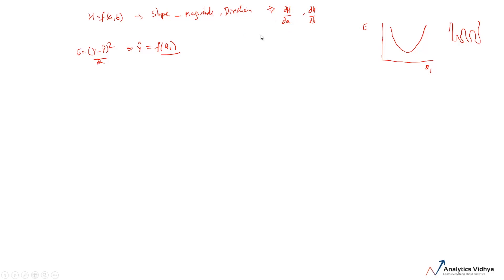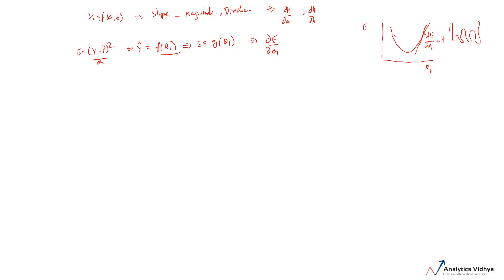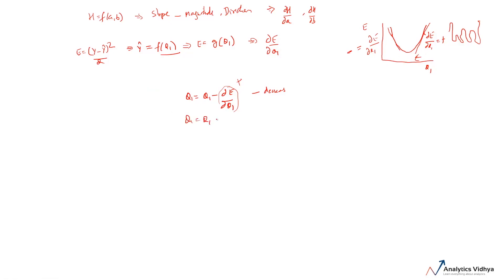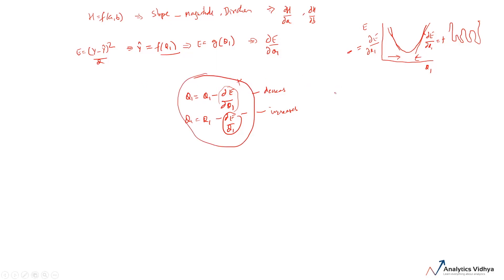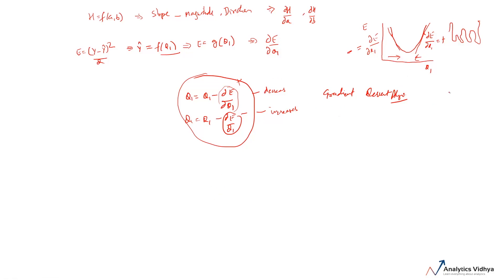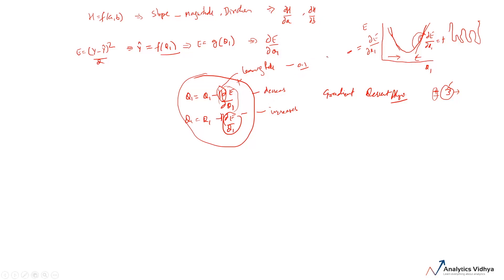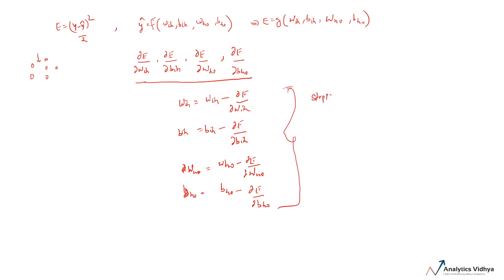Neural Networks Crash Course | 4. Understanding Math Behind Gradient Descent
If there is one area in data science which has led to the growth of Machine Learning and Artificial Intelligence in the last few years, it is Deep Learning. From research labs in universities with low success in the industry to powering every smart device on the planet – Deep Learning and Neural Networks have started a revolution.

Deep learning is ubiquitous – whether it’s Computer Vision applications or breakthroughs in the field of Natural Language Processing, we are living in a deep learning-fueled world.

Thanks to the rapid advances in technology, more and more people are able to leverage the power of deep learning. At the same time, it is a complex field and can appear daunting for newcomers.